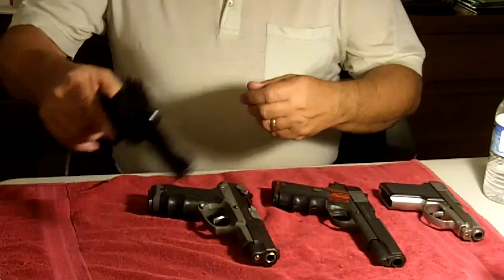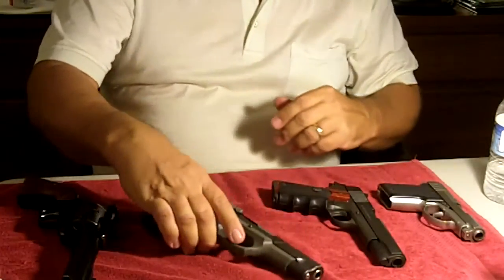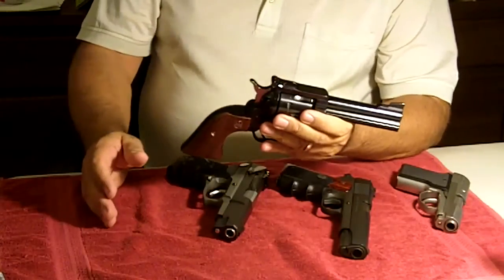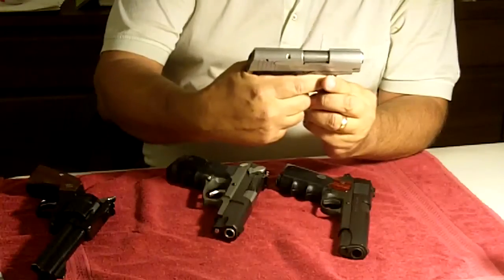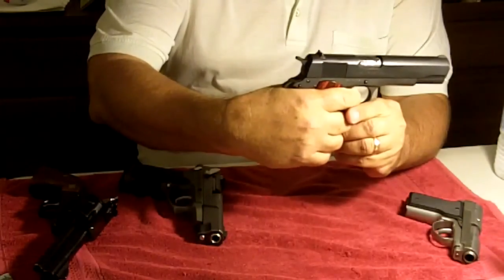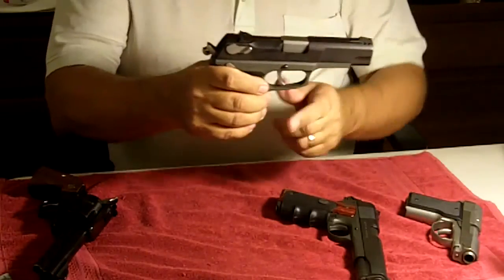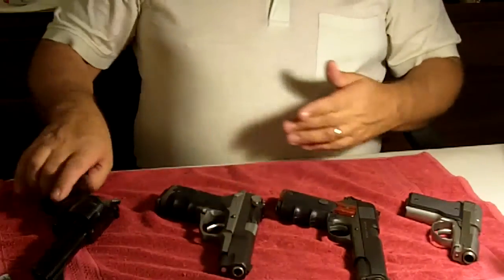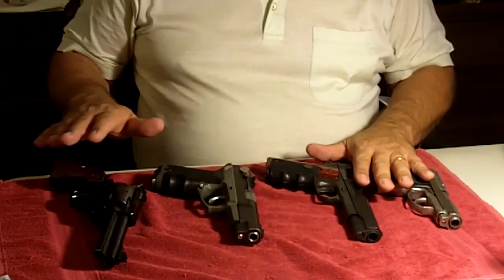Single Action, Double Action and Safety Systems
Differences between Single Action and Double Action.  Review of common firearm Safety Systems and how they work.